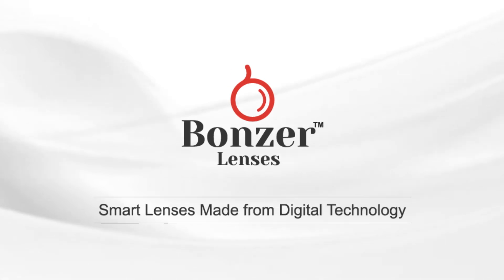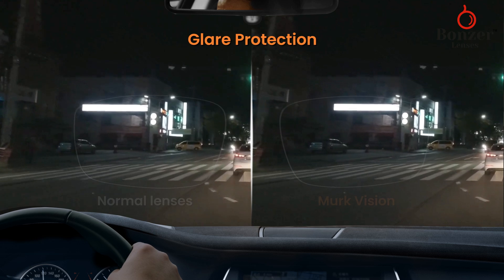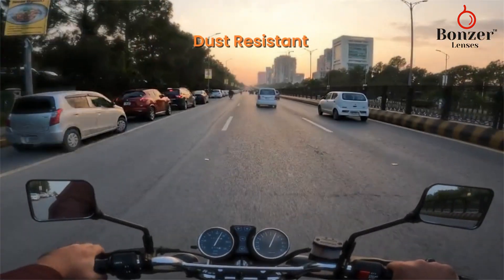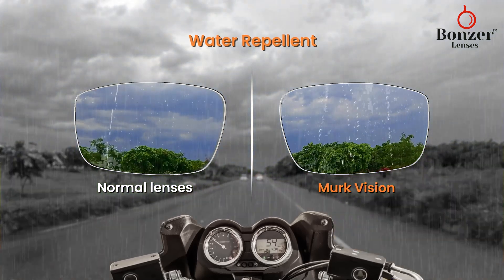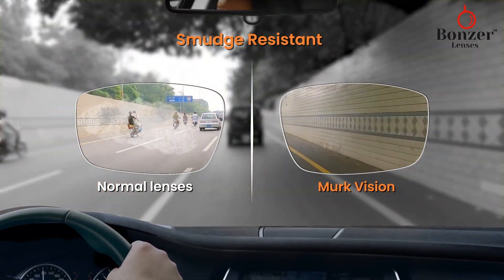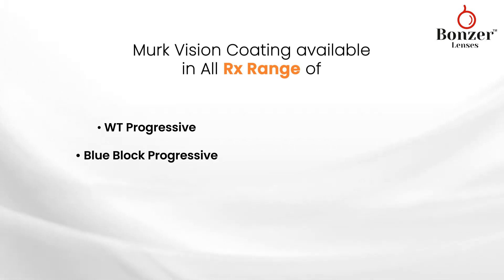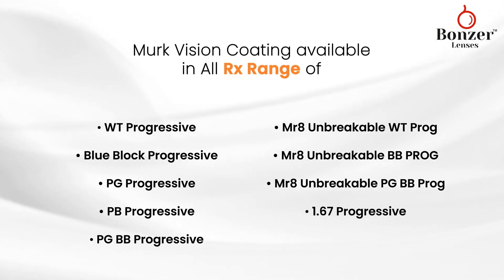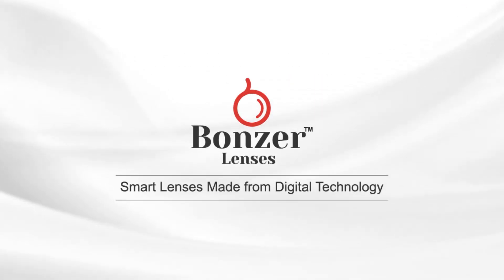Revolutionary Murk Vision Coating (Night Drive Lenses) From Bonzer Lenses